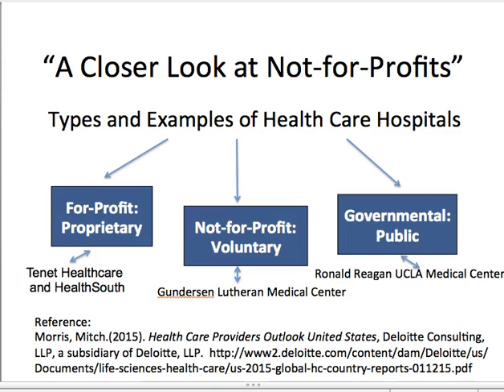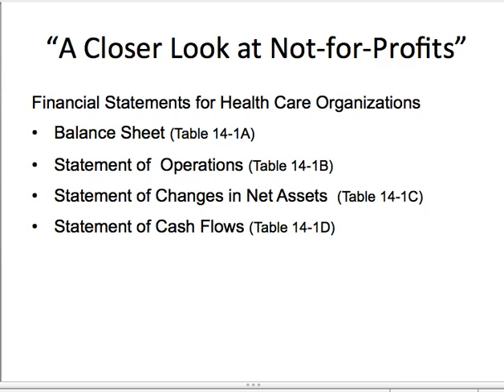AC460 Wk 6 Video1 Closer Look